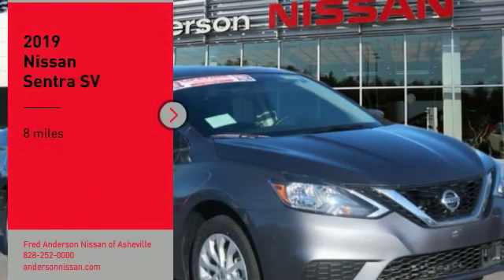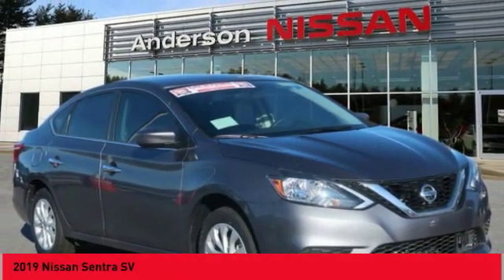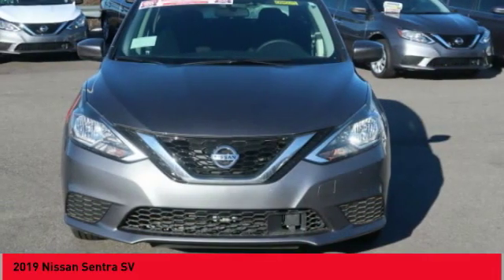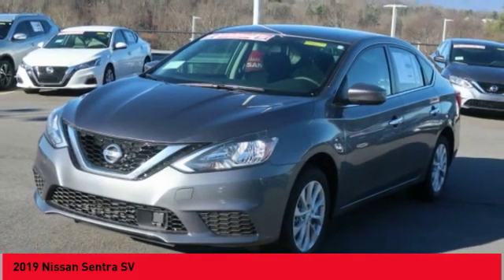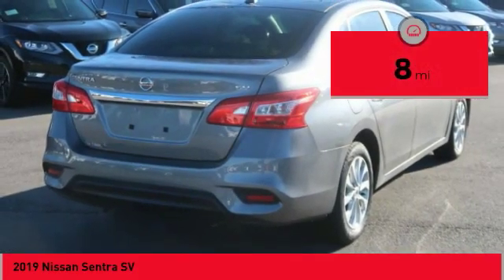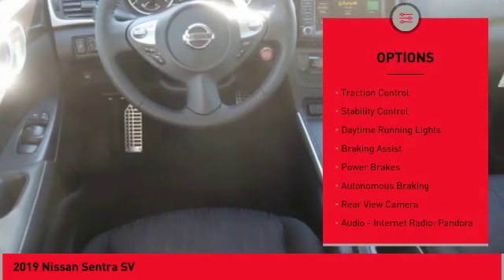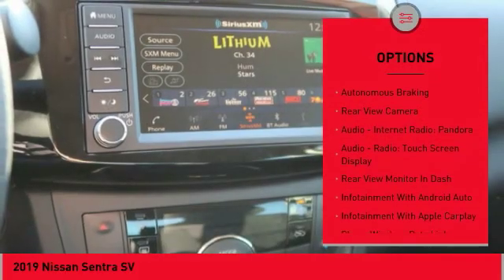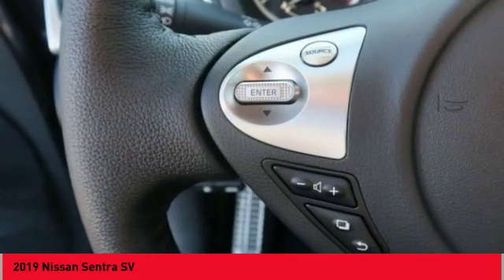2019 Nissan Sentra Asheville NC KY444297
2019 Nissan Sentra SV

Priced below KBB Fair Purchase Price! $2,831 off MSRP! 2019 Nissan Sentra SV Gun Metallic FWD 1.8L 4-Cylinder DOHC 16V CVT Includes ** Fred Anderson Family Plan** $3000 Advantage!! A) Peace of Mind 3-Day Guarantee B) Lifetime Oil Changes C) Lifetime Loaner Cars D) Lifetime Car Washes (with service) E) Loyalty Discounts.We will buy your car, even if you don't buy ours, and we guarantee more for your trade than CarMax. Anderson Nissan of Asheville selling new used preowned and certified trucks, and SUVs that are all of an undeniable level of quality. From our Asheville location we are able to provide our wonderful Nissan vehicles and services to Hendersonville, Waynesville, Charlotte, Mills River, Spartanburg and Greenville, South Carolina, and Knoxville and Johnson City, Tennessee. Some cars under 10k 5k Family Plan may not be available on all cars such as Commercial Vehicles. Pricing is reflective of financing with NMAC. Every new Nissan includes the Fred Anderson Family Plan. Price does not include tax, tag, or dealer admin fees. Price does include the following rebates and incentives, subject to residency and credit restrictions. Customer may qualify for additional rebates and incentives. See dealer for details.  $2000 - Nissan Customer Cash - 2019 Sentra. Exp. 03/02/2020 $500 - Nissan Sell Down Bonus Cash - MY19. Exp. 03/02/2020